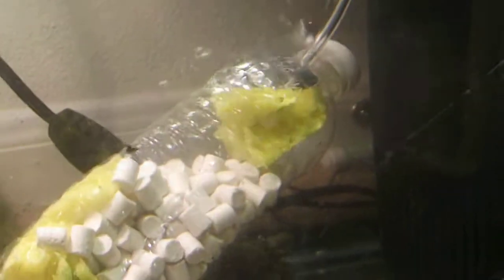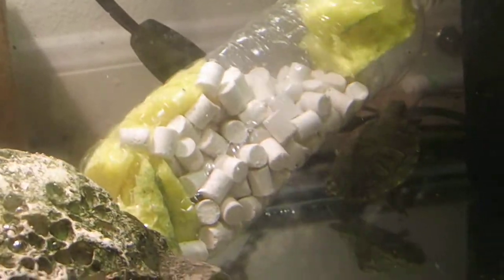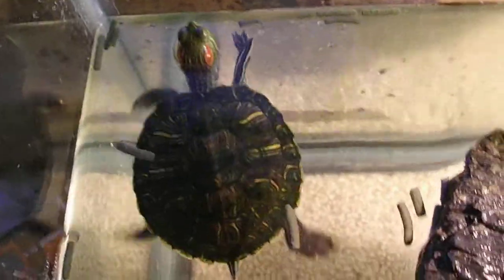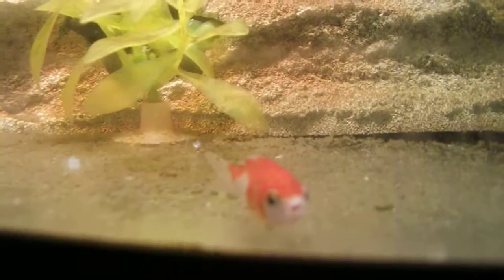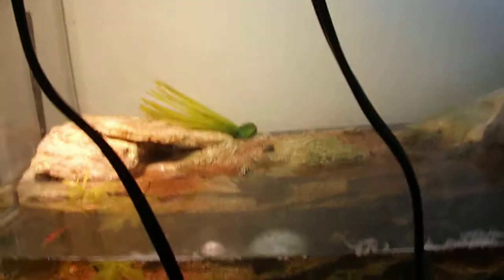little turtle update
not a great video just had to make something!!